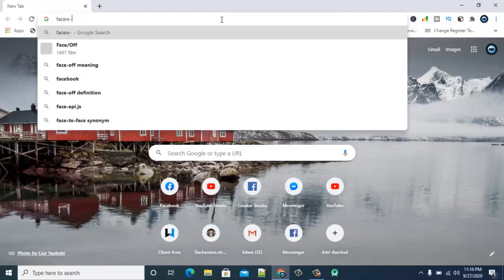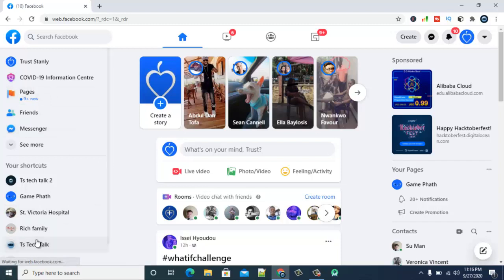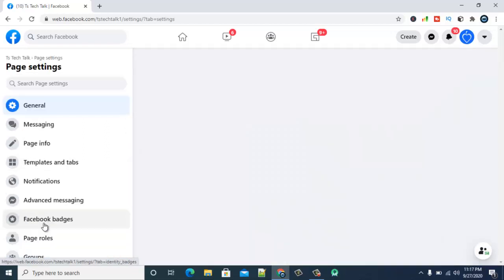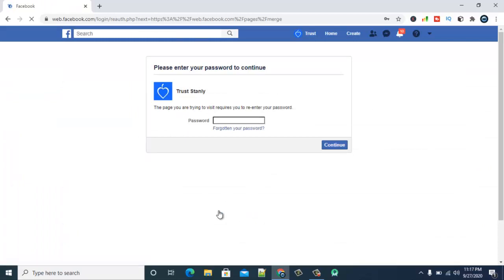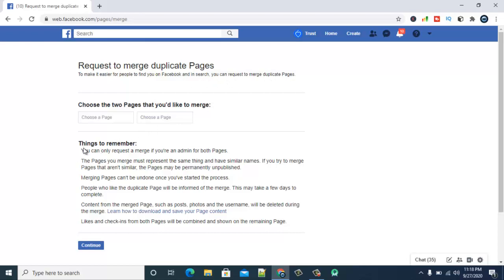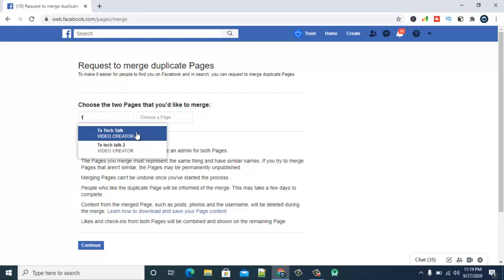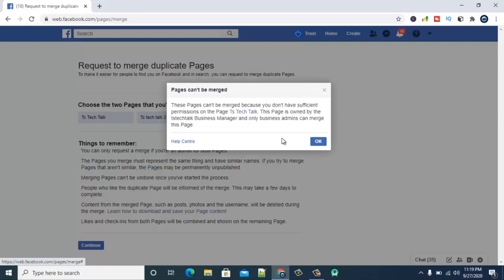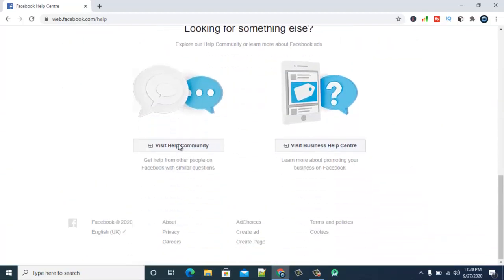Merge two pages as one page on facebook || page tips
I will show you how to Merge two pages as one page on facebook on a laptop
You can merge Facebook page that you are admin of and in this video i will be showing you how i do it, if you are having any challenge merging your facebook pages please let me know on the comment bellow or contact Facebook